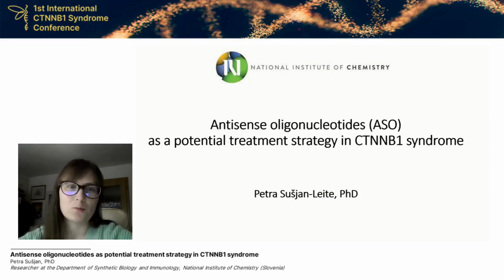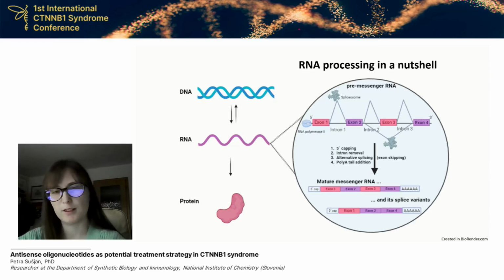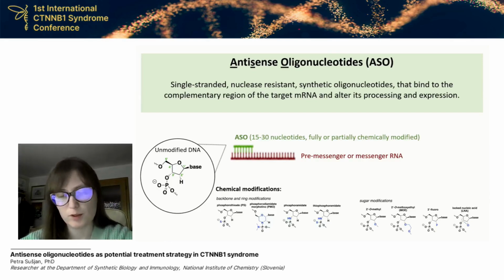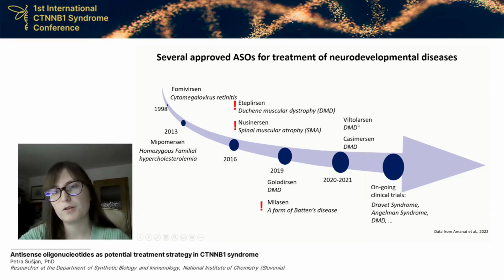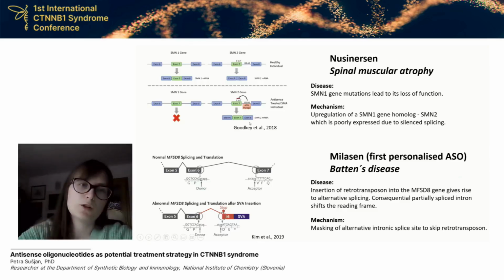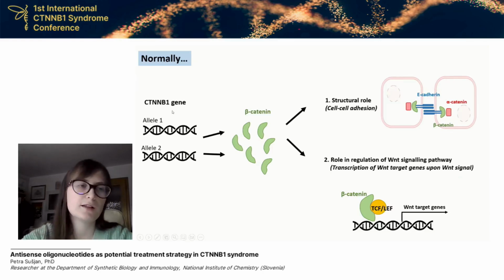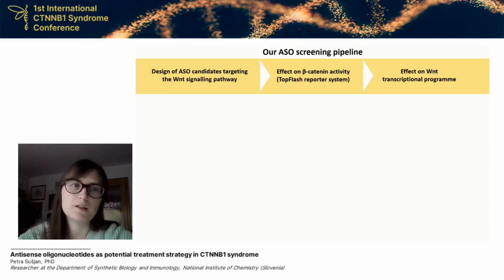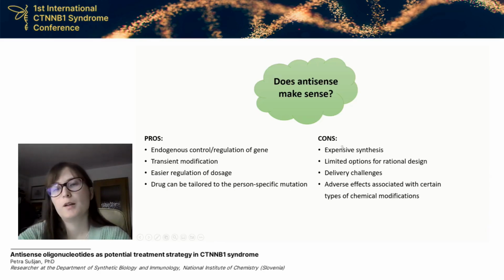Antisense oligonucleotides and CRISPR-based technologies - Petra Sušjan, PhD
1st International CTNNB1 Syndrome Conference

Antisense oligonucleotides and CRISPR-based technologies
Petra Sušjan, PhD – Researcher at the Department of Synthetic Biology and Immunology, National Institute of Chemistry (Slovenia)